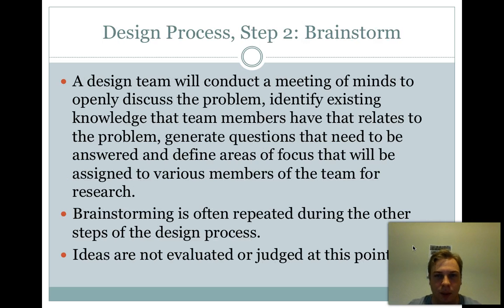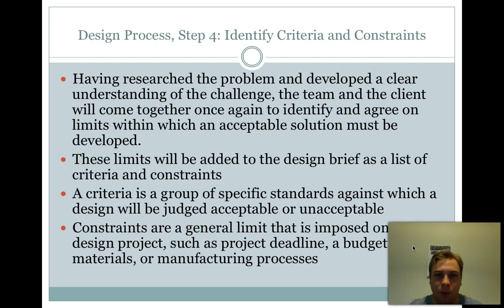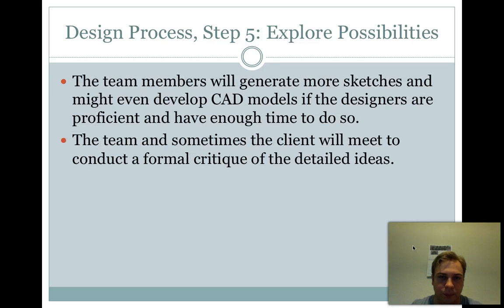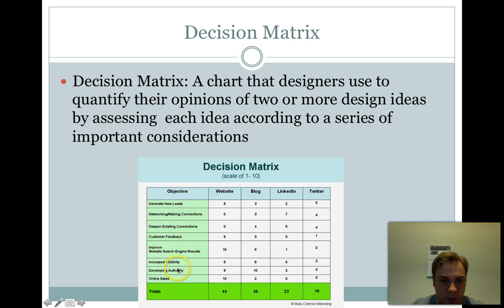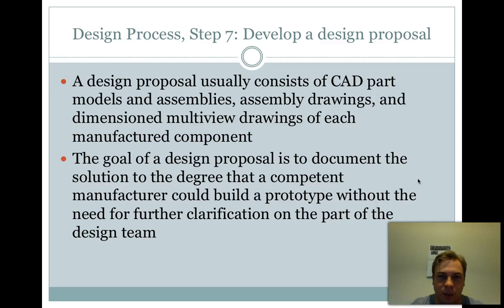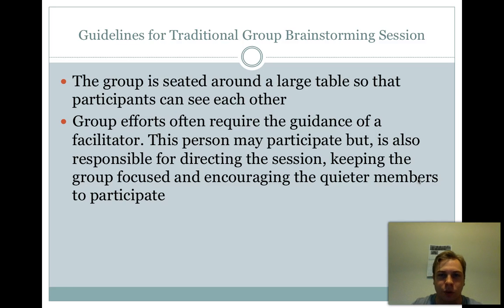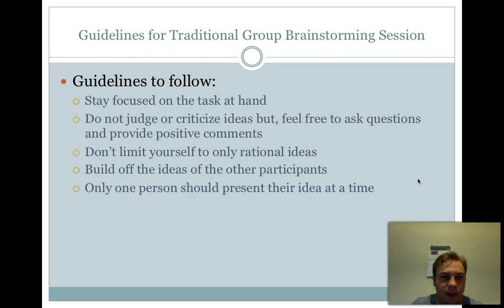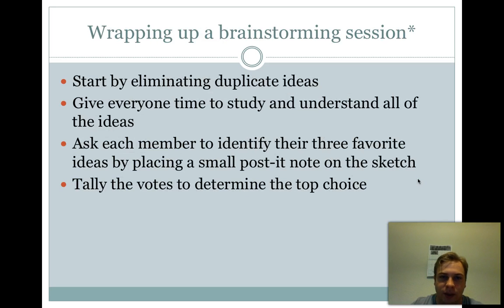Design Tools Part 1 of 2